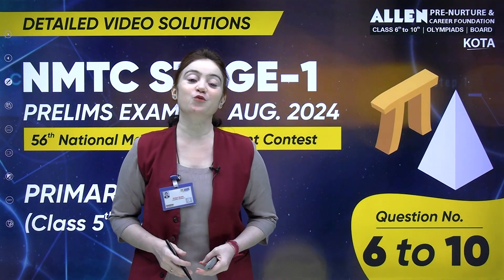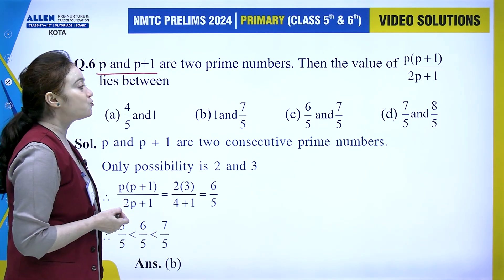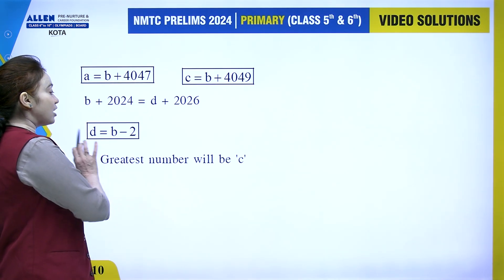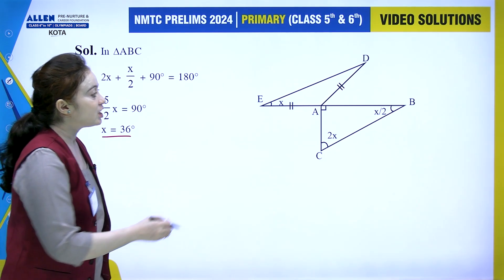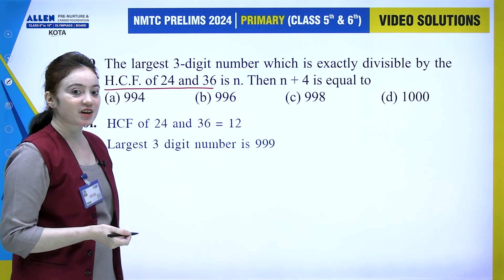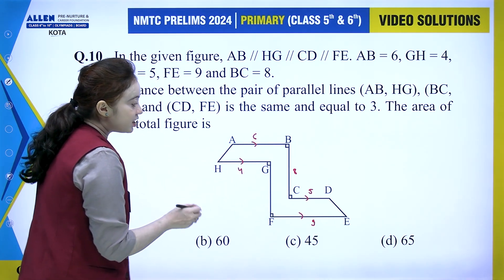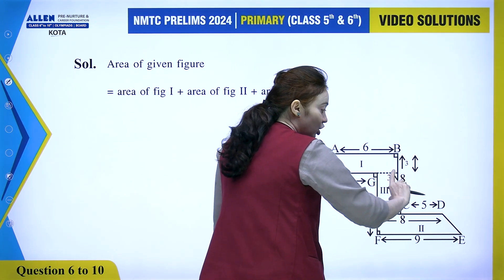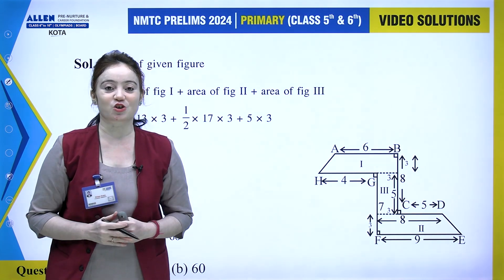NMTC STAGE-1 2024 Video Solution | Primary Group (Class 5th & 6th) | Questions No. 6 to 10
Dear Students,
📢 Join us for the NMTC Stage-1 Prelims 2024 Paper Solutions!
In this session, our expert faculties will walk you through the complete solutions to the NMTC 2024 Stage-1 Prelims Exam for the Primary Group (Class 5th & 6th).
Get ready to gain a deeper understanding of each problem as we provide you with the full answer key.

For any assistance or information regarding the Olympiads,
➡️Contact ALLEN PNCF KOTA Helpline☎️ Number: 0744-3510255 / 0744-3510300